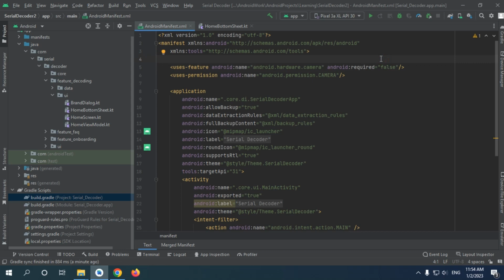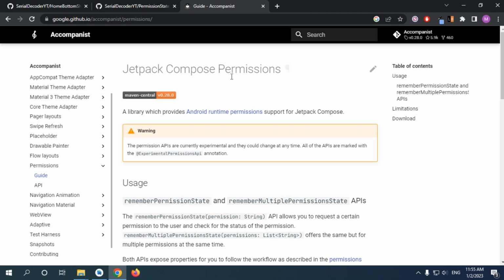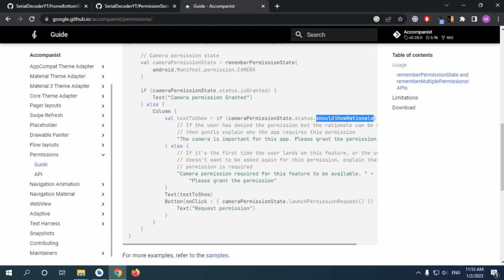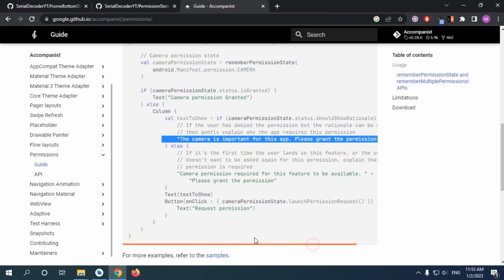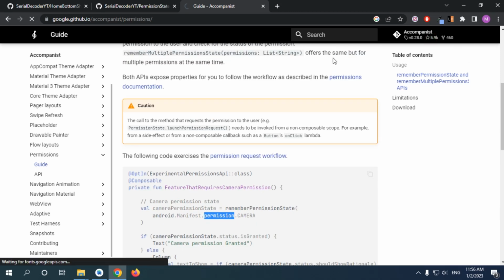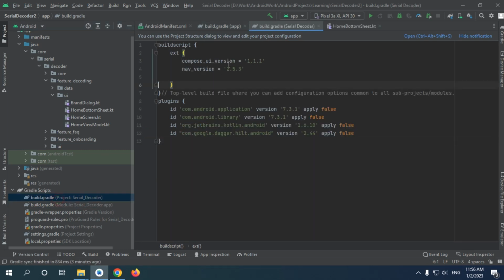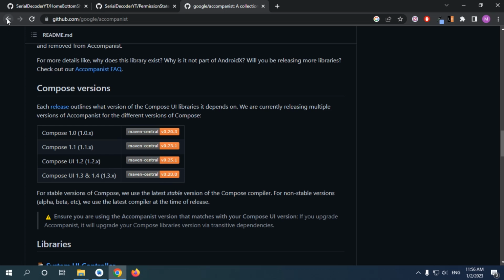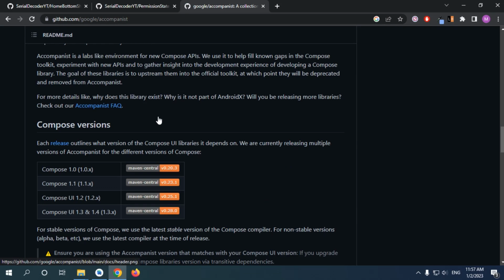138 1 Permission Handling in Android with Jetpack Compose